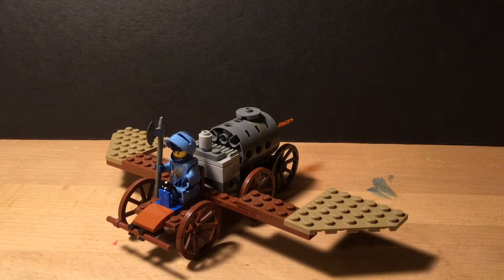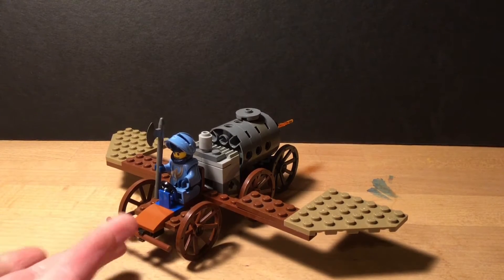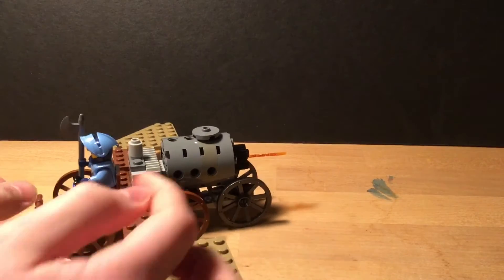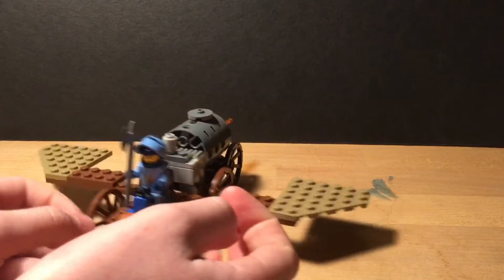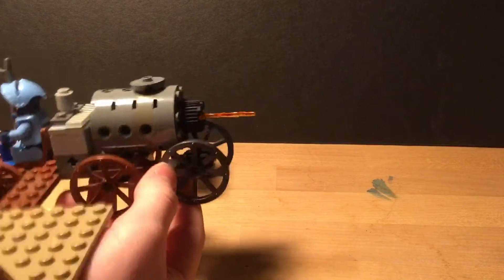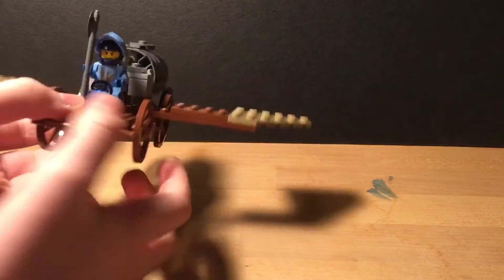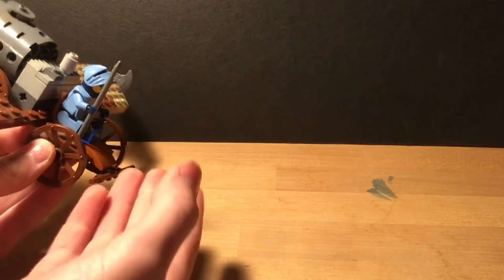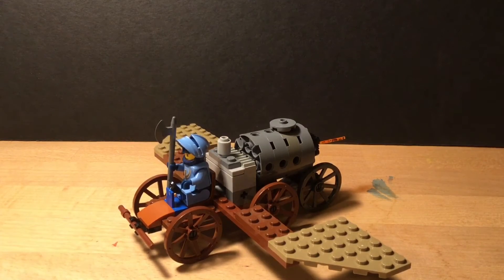Lego rocket power wagon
Here is a LEGO rocket powered horse wagon that I made!